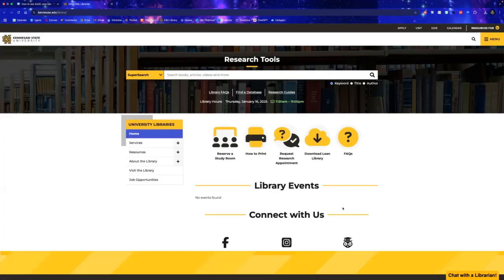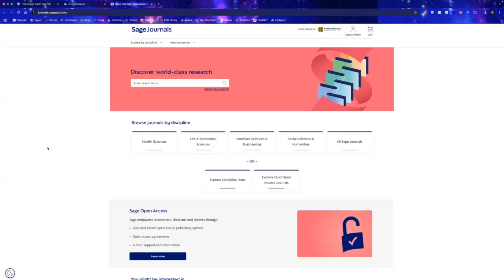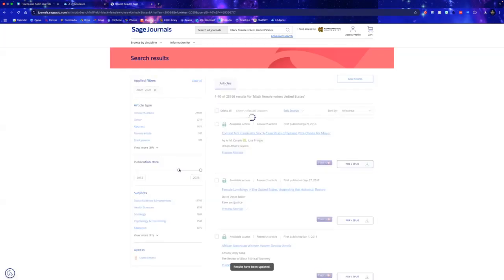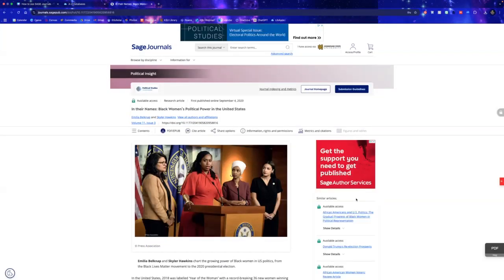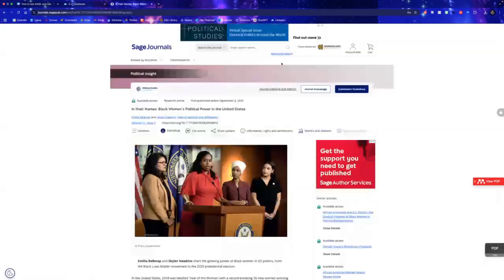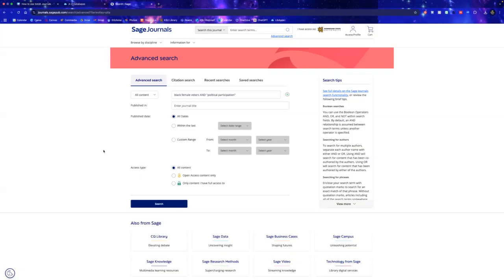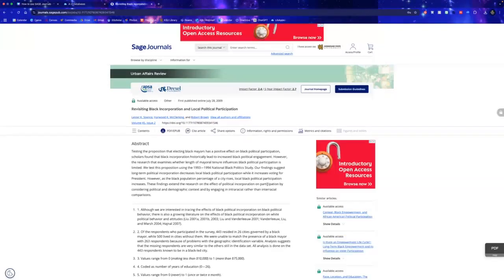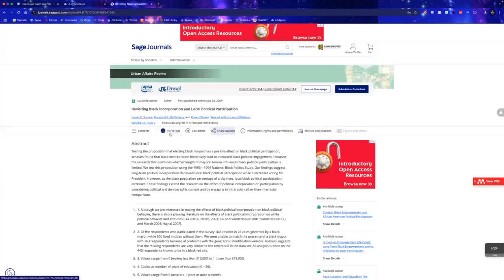SAGE Journals at KSU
Learn how to use SAGE Journals through the Kennesaw State University Libraries.